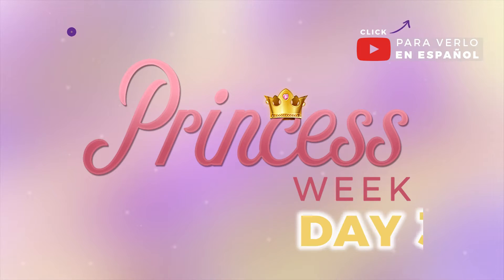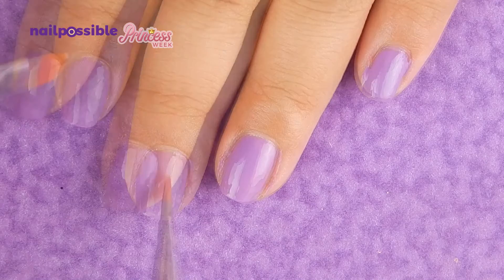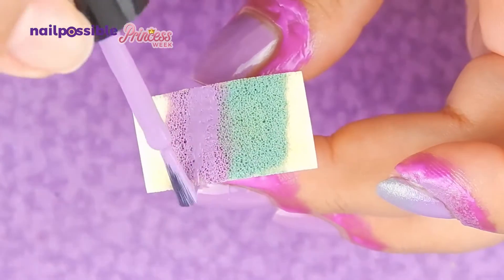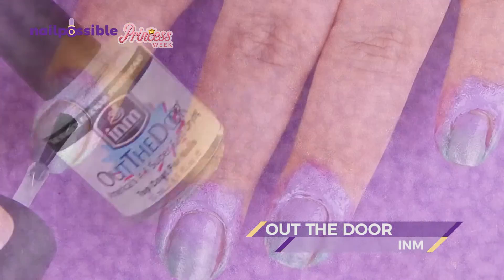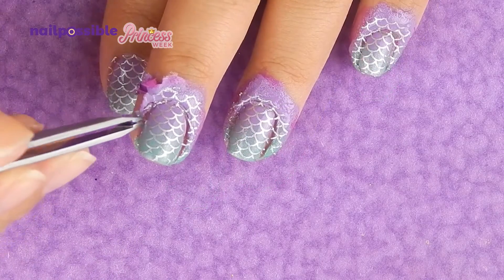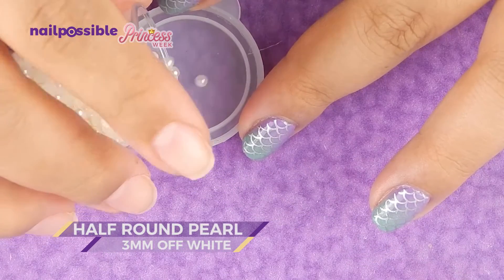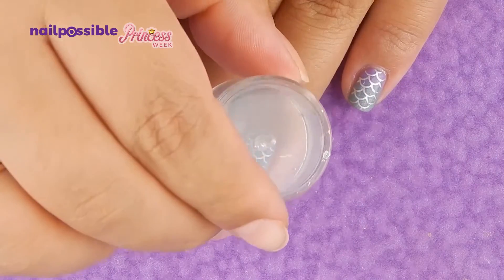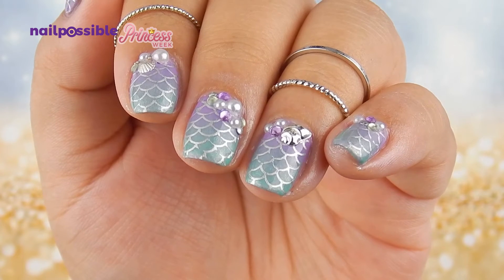Princess Week: Ariel from The Little Mermaid Nail Art Design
Hello There! Today is day three of Princess week and today's design is based on one of the most loved princess: Ariel from The Little Mermaid! I hope you enjoy it!

Products I used in this video:

★Base coat: Revlon ColorStay Gel-Smooth Base Coat
★Lilac nail polish: Sally Hansen Hard as Nails No Hard Feelings
★Teal nail polish: Sinful Colors Mint Apple
★Silver nail polish (nail stamping): Sally Hansen Insta Dri Silver Sweep
★Disposable makeup sponge
★Silver metal studs (shells, snails, 1.5mm circles)
★Pearls (2mm, 3mm)
★Rhinestones: 2mm, 3mm
★Microbeads

All the decorations are from AliExpress. The microbeads are from Michael's.